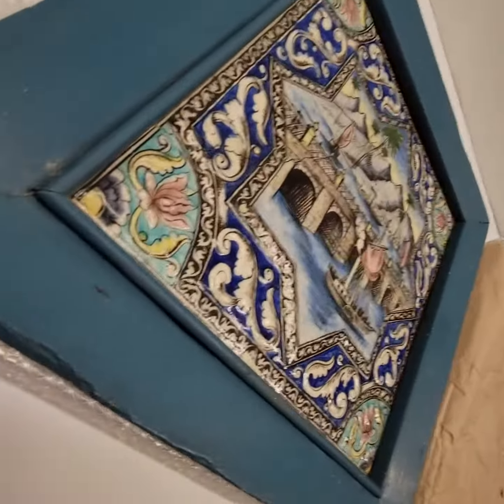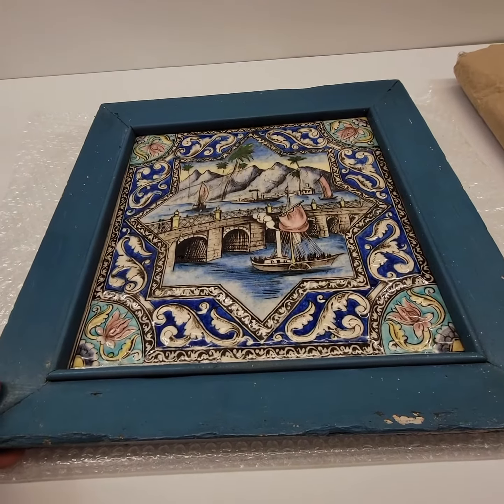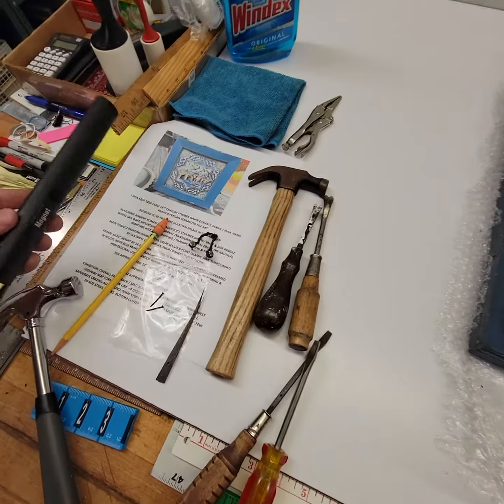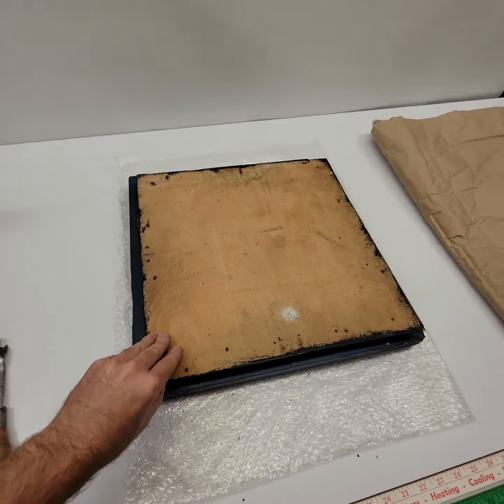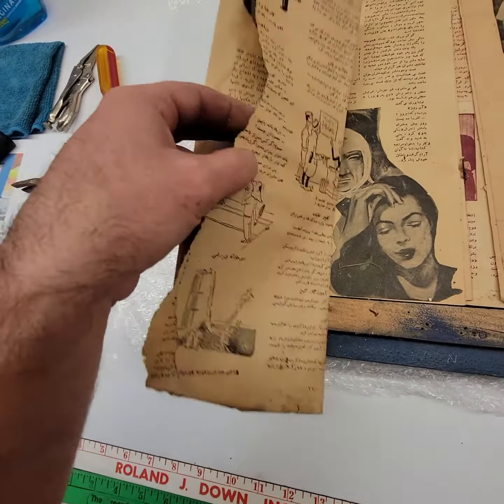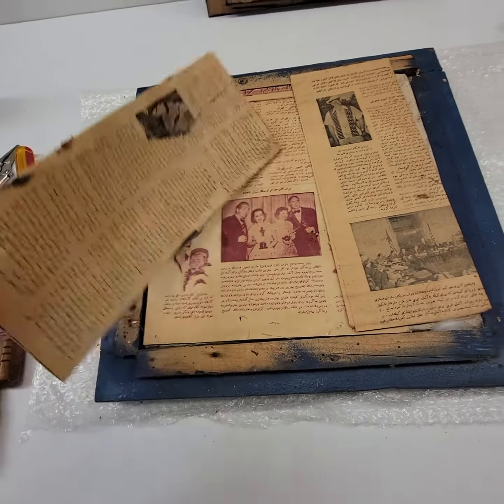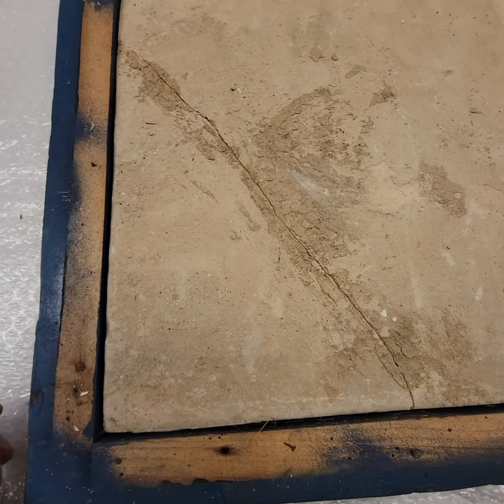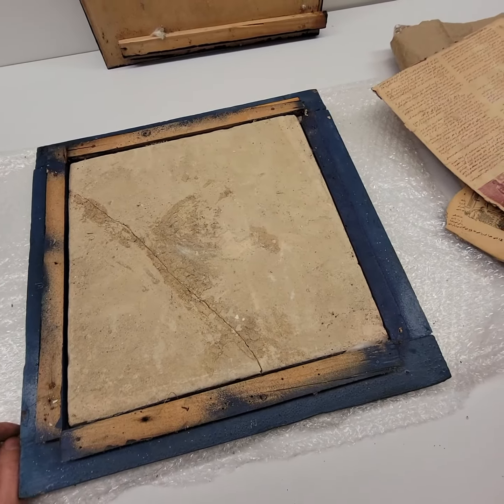What's Behind the Frame of a 19th Century Persian Palace Hand-Painted Terracotta Art Tile ?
CIRCA 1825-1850, SECOND QUARTER of 19TH CENTURY, FORMER QAJAR DYNASTY, NOW PERSIA / IRAN, HAND-PAINTED PERSIAN TERRACOTA TILE ART
BELIEVED TO BE FROM THE GOLESTAN PALACE IN TEHRAN, IRAN
FEATURING ANCIENT ROMAN STYLE AQUEDUCT, STEAMER SHIP W/ MAST & SIDE PADDLE WHEEL SAIL BOAT, MOUNTAINS, IMPORTANT TRANSFORMATIONAL ERA IN THE NAUTICAL MARITIME HISTORY OF SHIPPING / TRANSPORTATION & TRADE.
MAIN SUBJECT PAINTING INSIDE OF THE GREAT SELJUK 8-POINT ISLAMIC STAR, SURROUNDED BY CLASSICAL LEAF MOTIFS, FOUR CORNERS FLORAL MOTIFS.